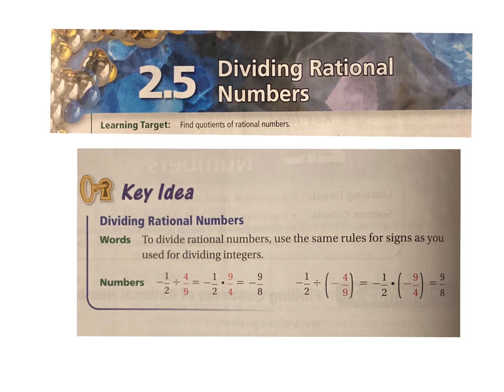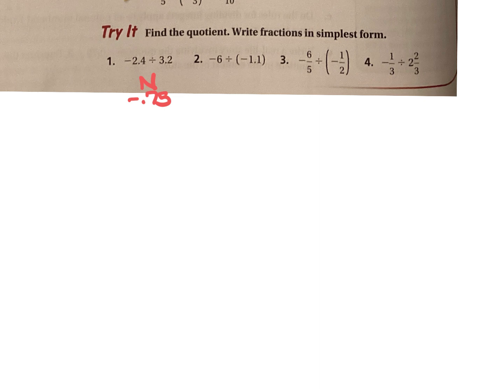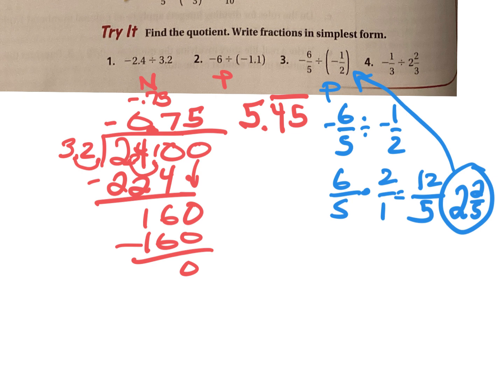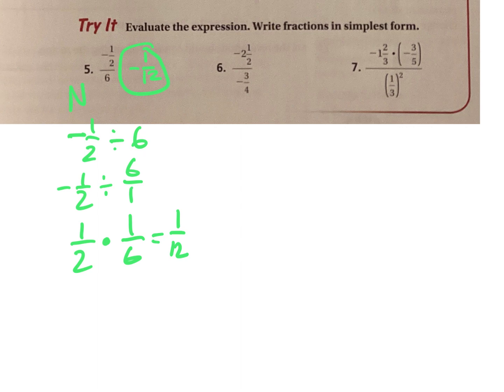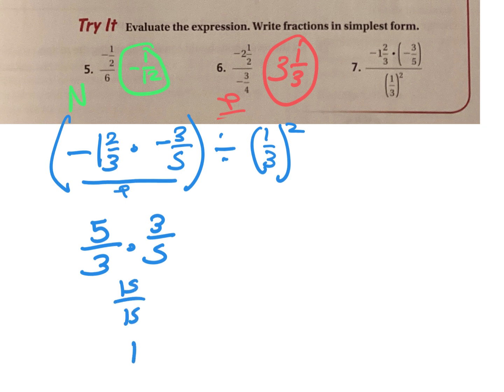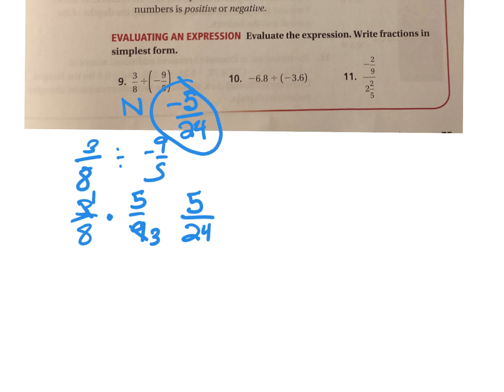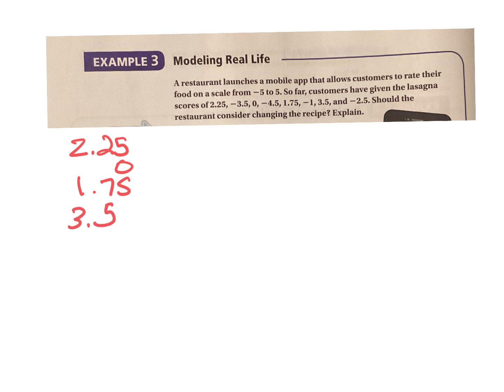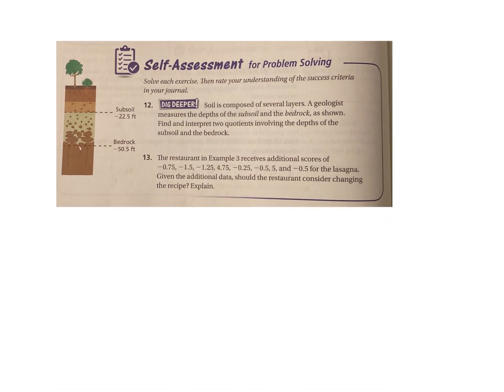math 2.5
00:00 Slide 1
01:21 Slide 2
06:02 Slide 3
10:27 Slide 4
13:11 Slide 5
16:04 Slide 6